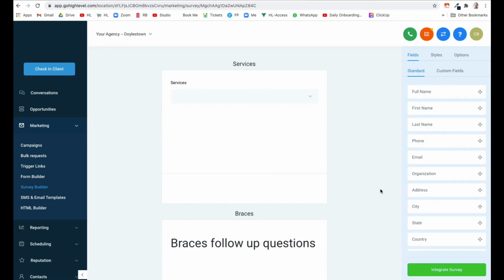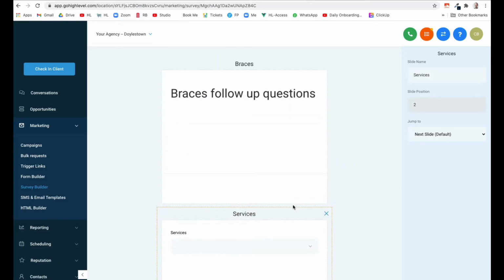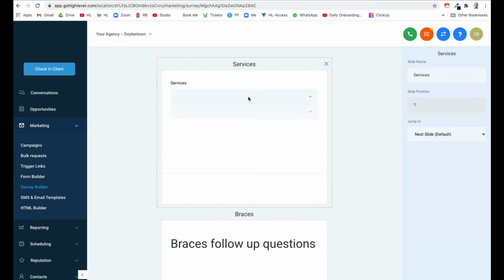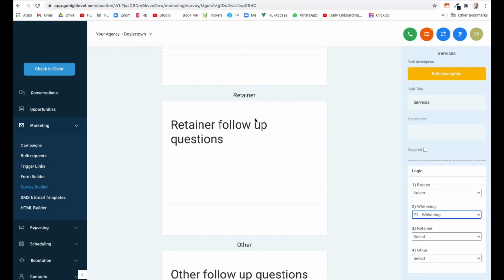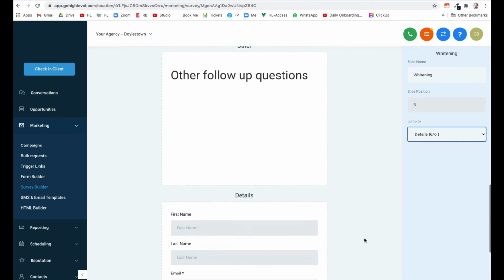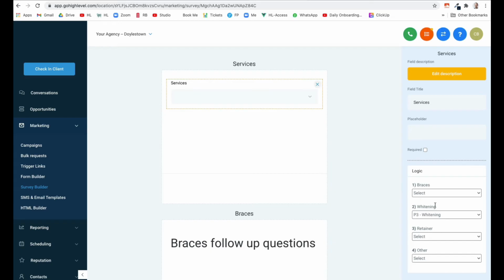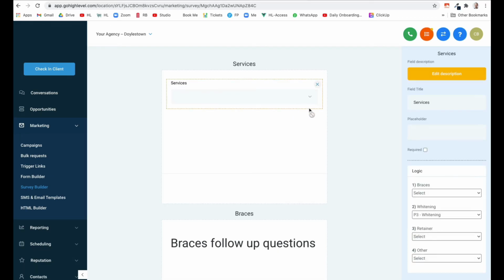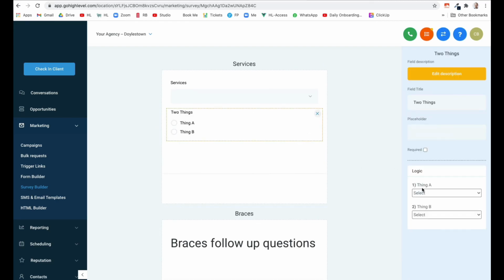Updates To Conditional Logic In Survey Builder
You can now do logical jumps via Custom Field answers AND via the card, allowing for much more robust surveys.